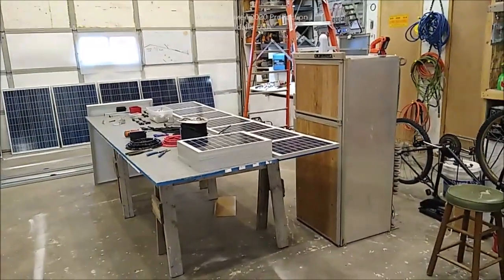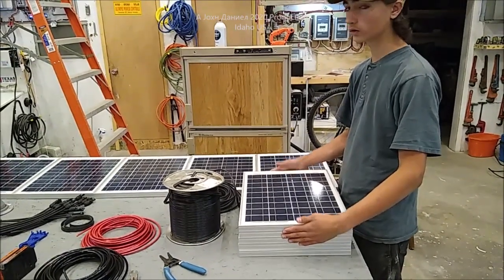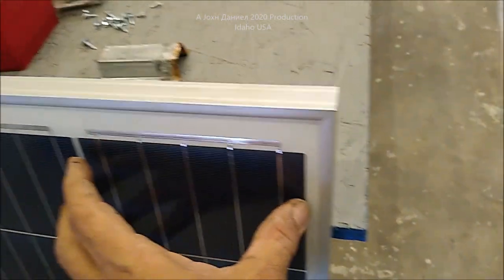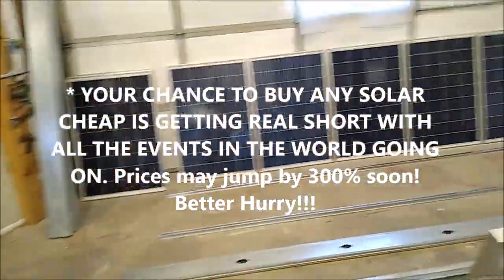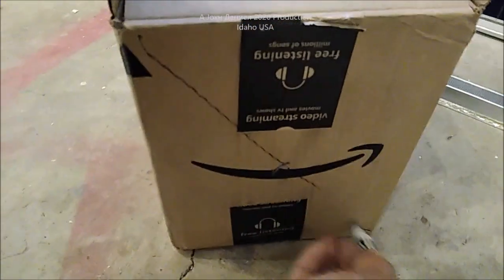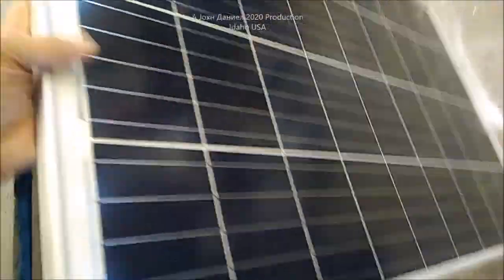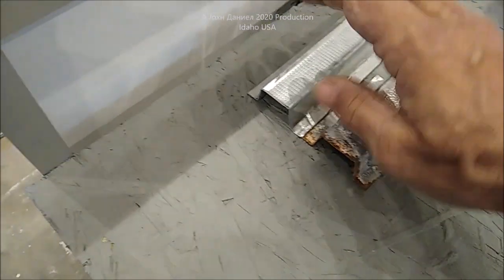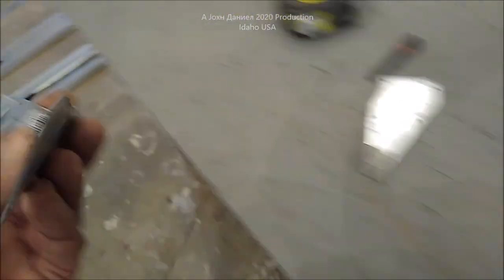Solar Power Supply Crisis coming, affordable install methods - Video 1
Panic buying coming, Get them now - WN100 watt panel ,MMax/NPI 100 Watt Panels $120 REAL MPPT 50 Amp ,Solar Connectors ,Roof Jack for wiring and 12/2 Above & Underground for safe wiring up to 26 amps per run.
And get the DEKA SOLAR AKA Duracell B-903-L16 monster batteries, and actually last a real 10 years. Made by East Penn, sold by Batteries+ as a Duracell for much less. Order online, pick them up for 10% cheaper.

SOLAR Shortage, Step 2 is the coming 2nd War Powers Act of 2020 which will stop imports.

GE-500 Wind Turbines 3 or 5 blade *My Wind turbine source

Sharing The DO IT YOURSELF way!